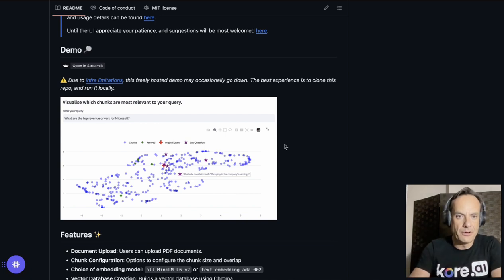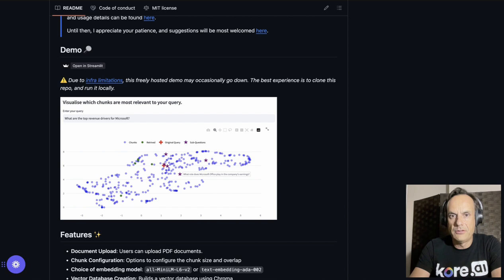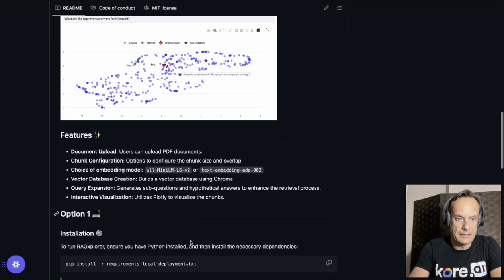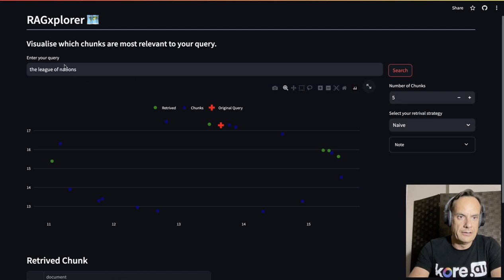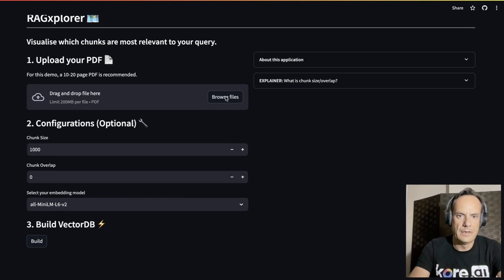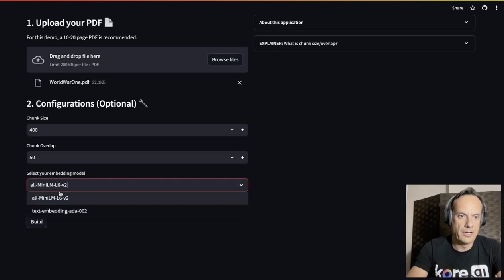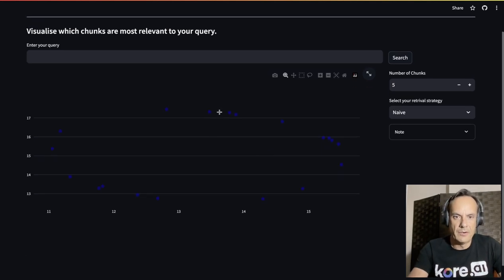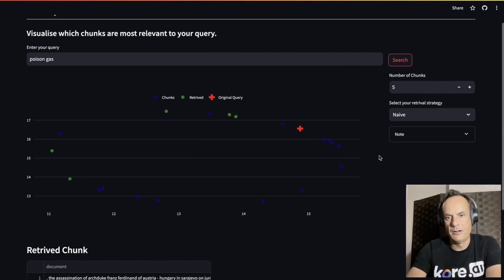Visualise & Discover RAG Data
RAGxplorer is a web-based GUI for importing, chunking, mapping & exploring semantic similarity.

RAGxplorer is a work in progress, and a number of improvements came to mind. But it is a very timely development, considering the necessary focus that data centric AI should enjoy.